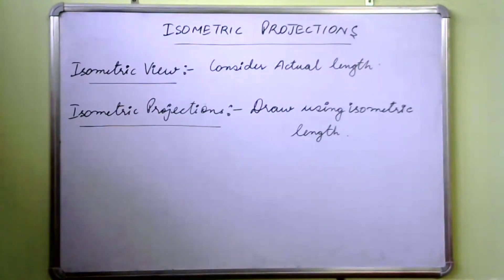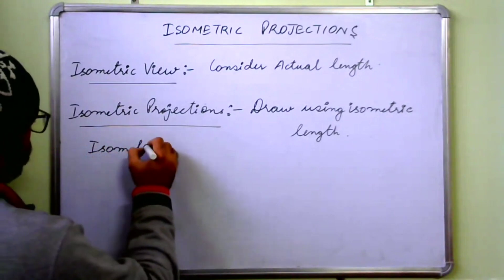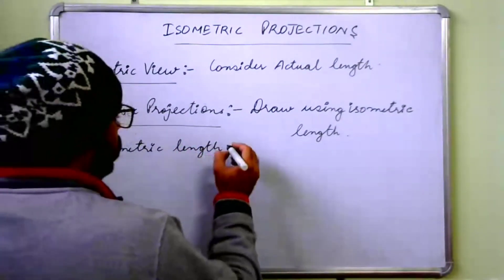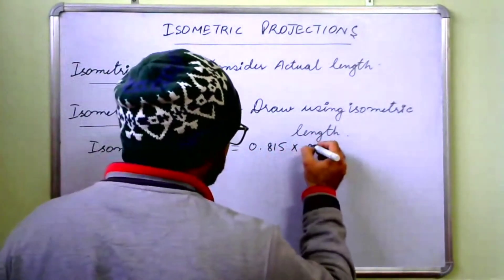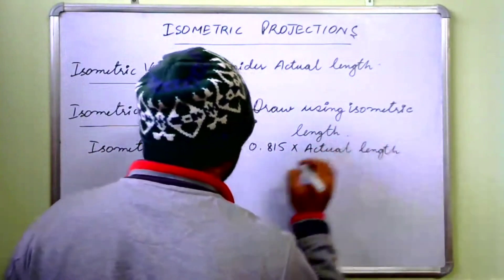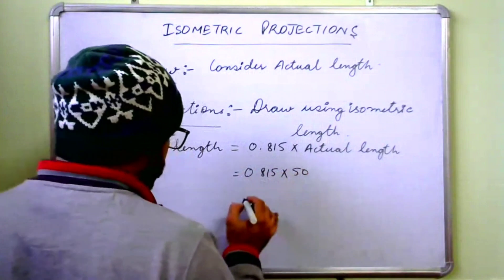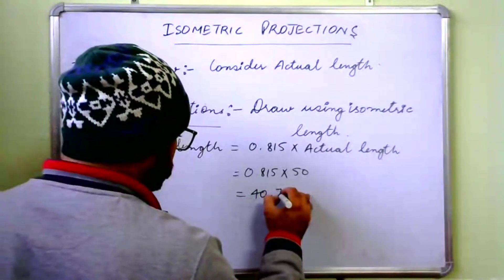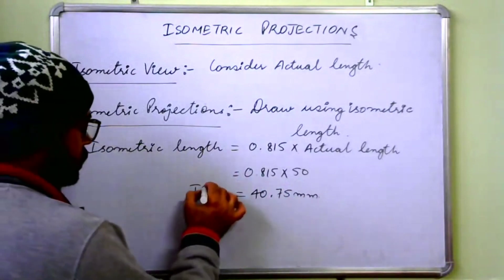Isometric Scale | Isometric View | Isometric Projection | Engineering Drawing| Paras Khullar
Autocad projection
Autocad